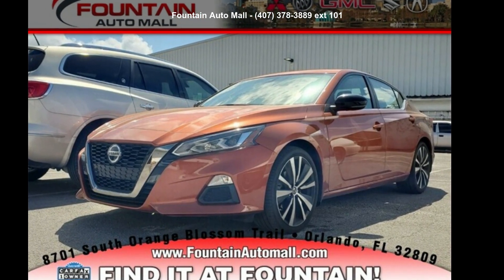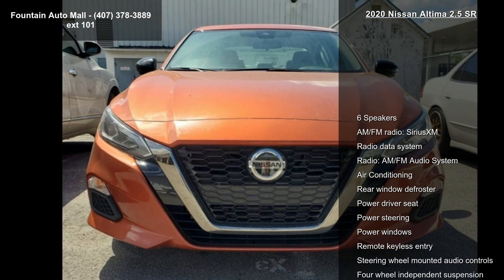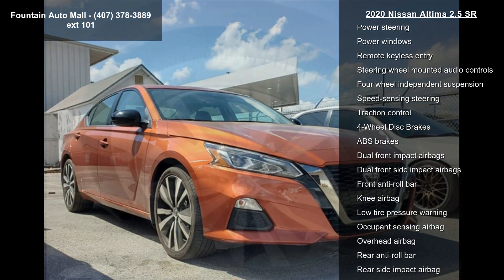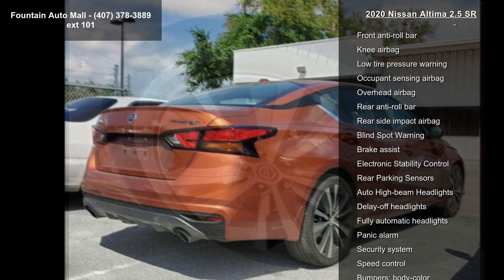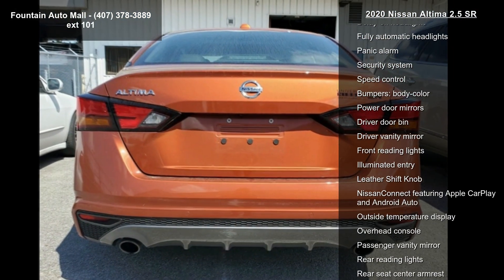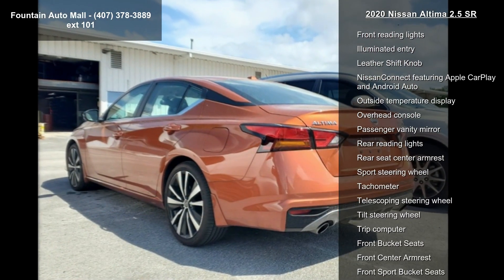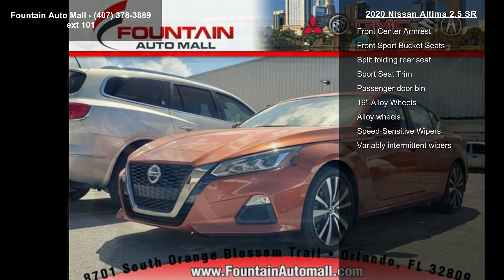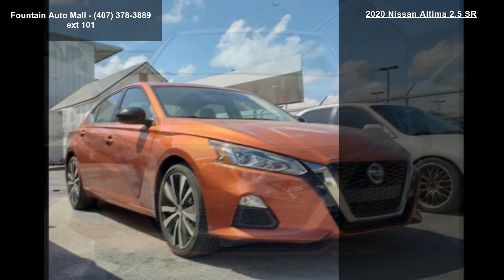2020 Nissan Altima 2.5 SR - Fountain Auto Mall - Orlando,...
Recent Arrival! Priced below KBB Fair Purchase Price! CARFAX One-Owner. Clean CARFAX.